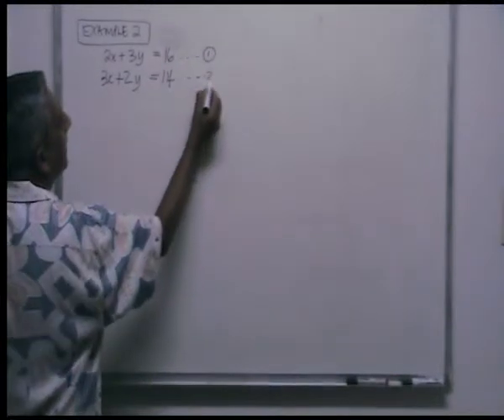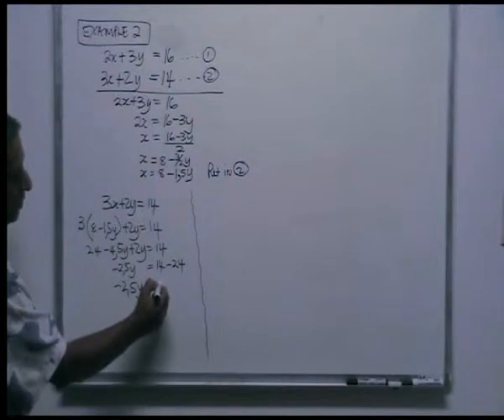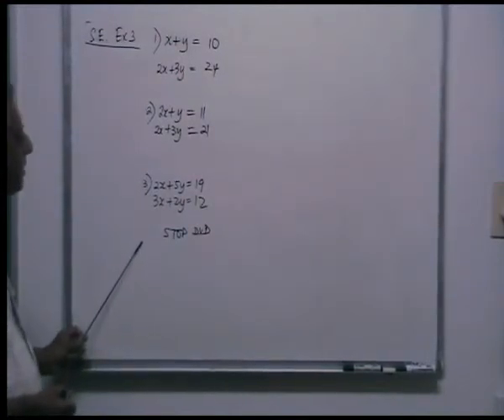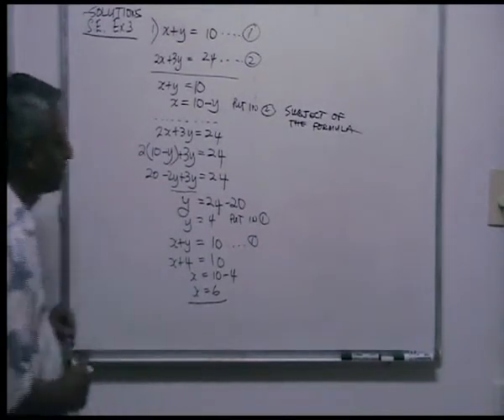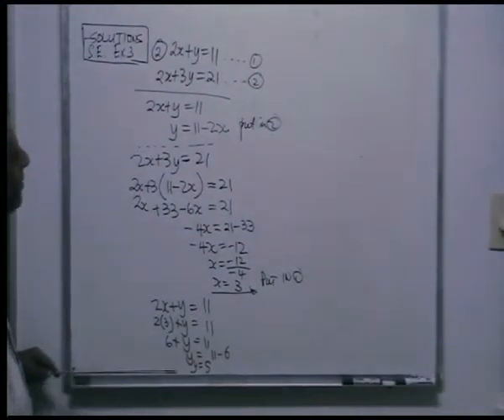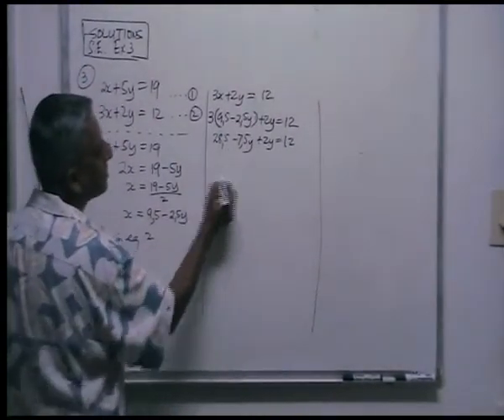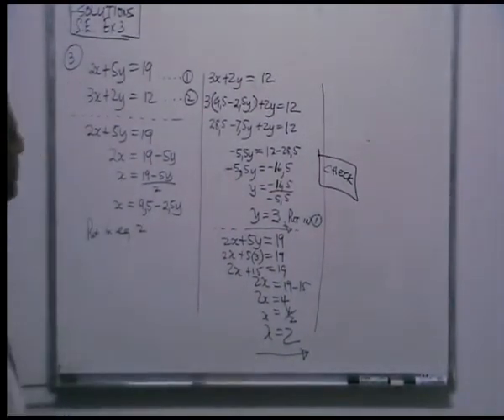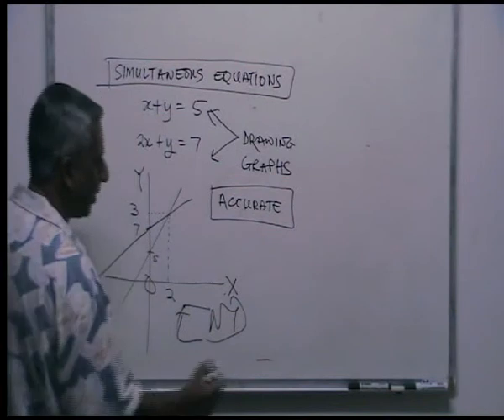sim. Linear Eq. 4